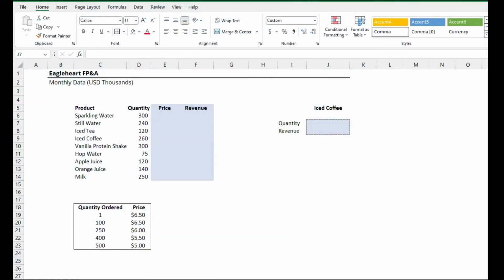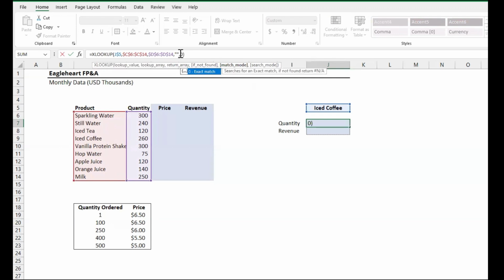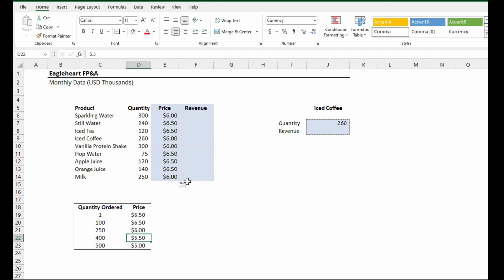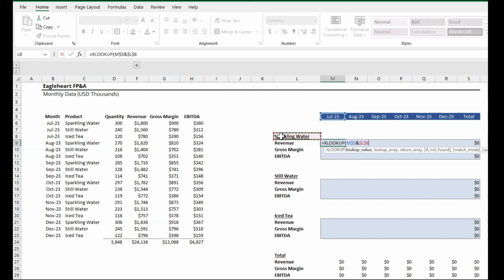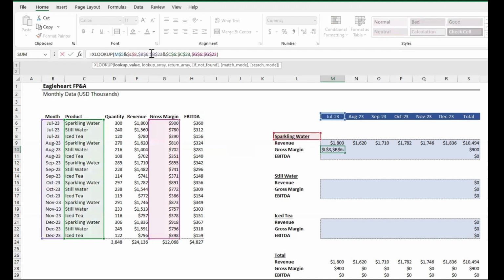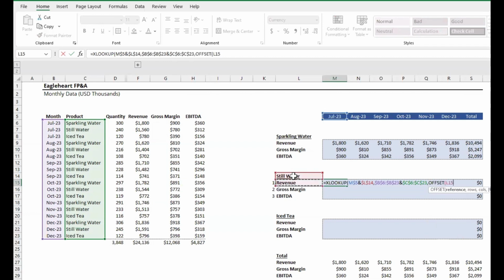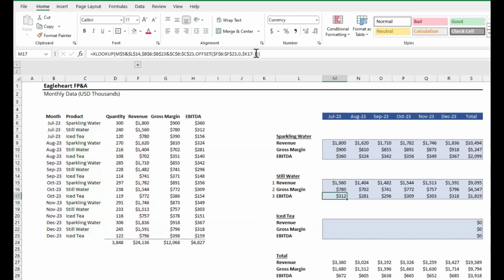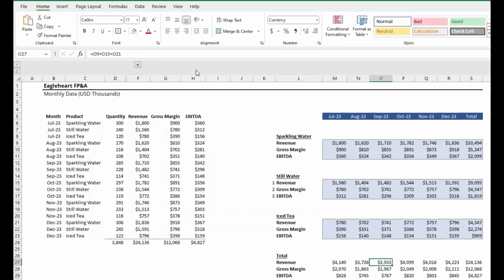Use XLOOKUP in Excel like a boss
Hi there, I'm Henry.  With over 15+ years working in FP&A in Media & Entertainment, I help you to learn and grow as a finance professional and Excel expert.

Learn how to master the XLOOKUP formula.  This robust formula was created with the intention of replacing vlookup, hlookup, and potentially even index-match (but please keep in mind that XLOOKUP is only available in Microsoft 365 and Office 2021 so there may be backwards compatibility issues if sharing your workbook with others who have older versions of Excel).

(Search for "Xlookup template" and click "Download")

0:00 intro
0:17 how to use the basic XLOOKUP formula
2:18 learn how to use [match mode] of -1 in xlookup for Exact Match or next Smaller item
4:50 how to use xlookup with multiple criteria in the lookup values and lookup arrays
6:41 learn to use xlookup two way exact match using a 2nd nested xlookup formula to search and pull in data across a return array with multiple rows and columns
7:47 combine xlookup with the OFFSET formula (instead of using a 2nd xlookup formula) to search and pull in data across a return array with multiple rows and columns